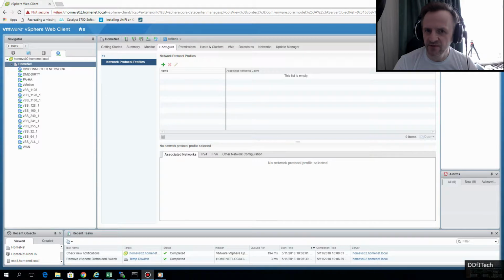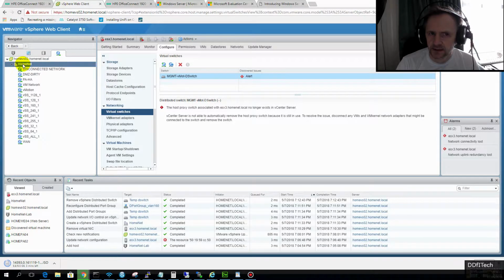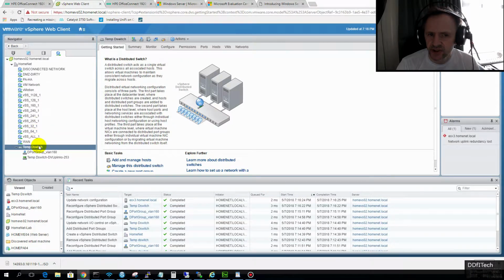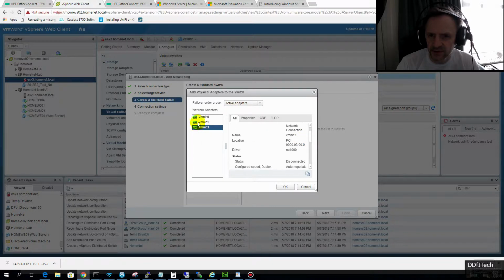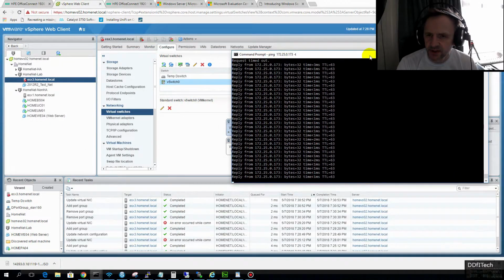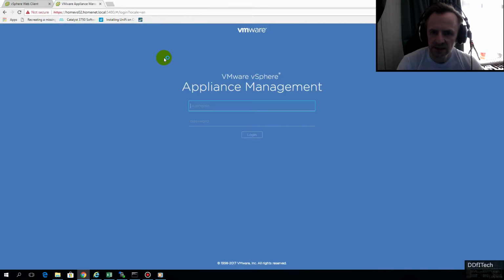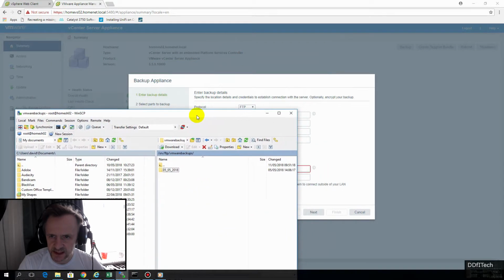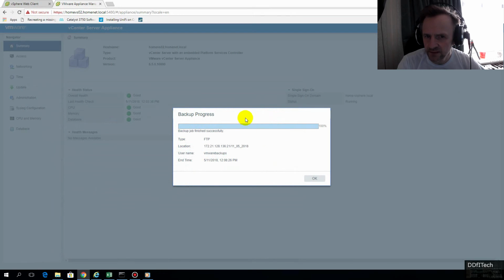VMWare vCenter - Recovering from a missing distributed switch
I did have a backup but for some reason I could not restore, however I would of had go back months till before I had setup HA so deemed it not worth it for my scenario.

I am a member of VMUG so get entitlement to use VMWare products for learning purposes.